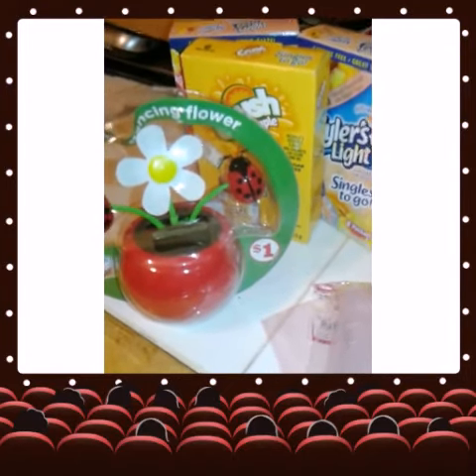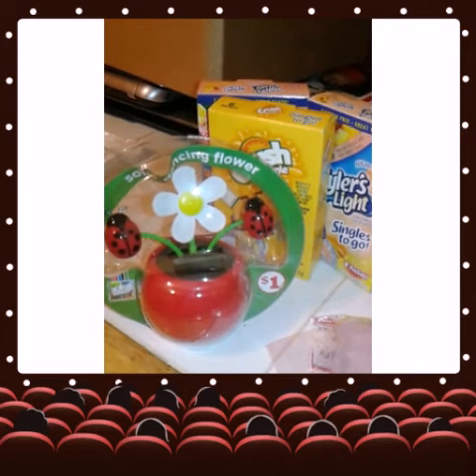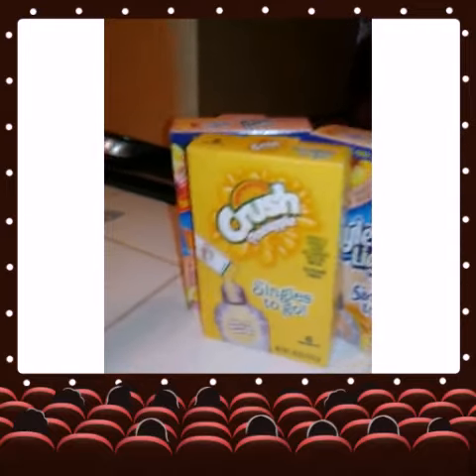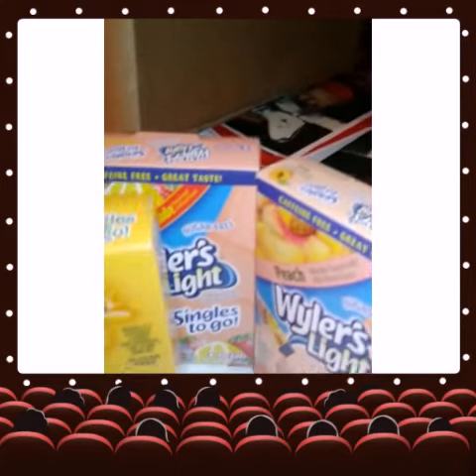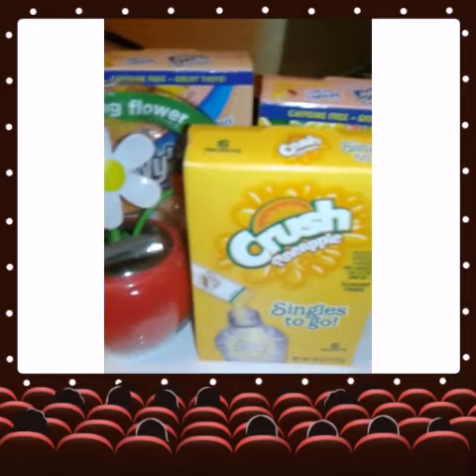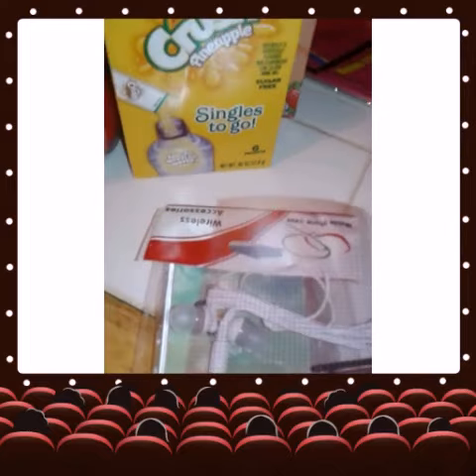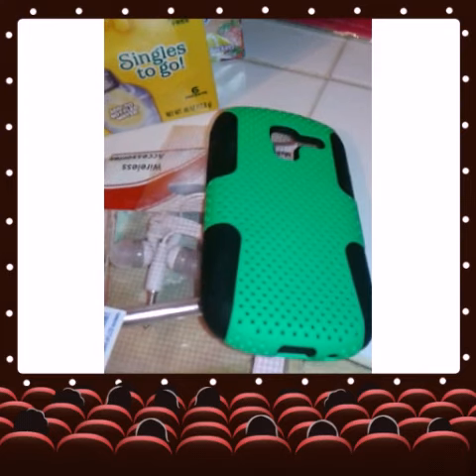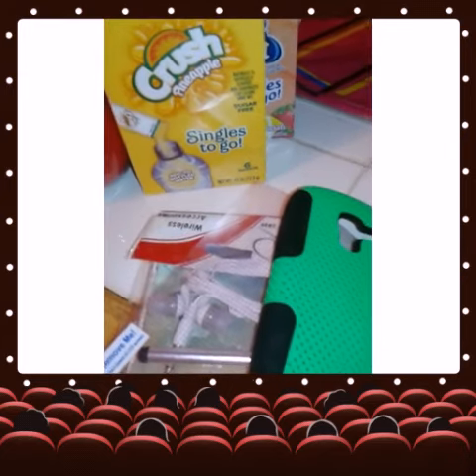Family Dollar & Amazon Haul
Shopping is my hobby.😘